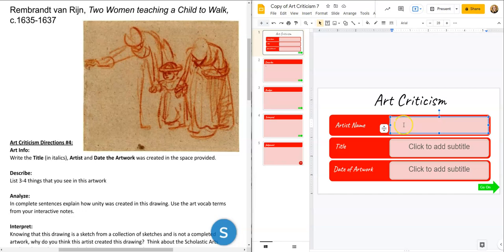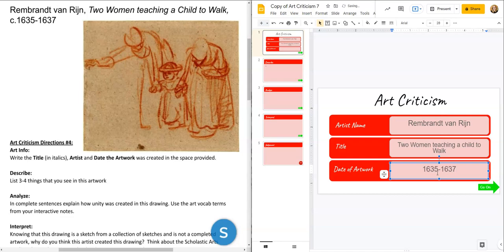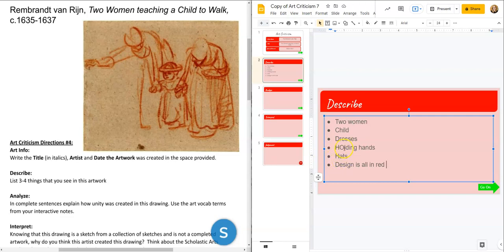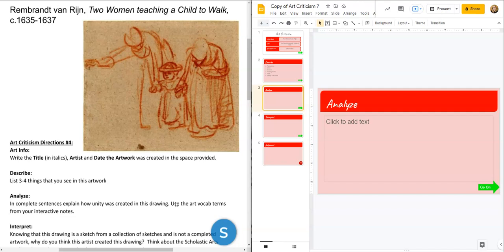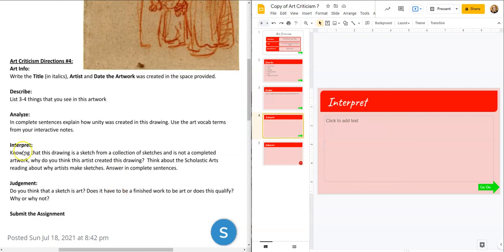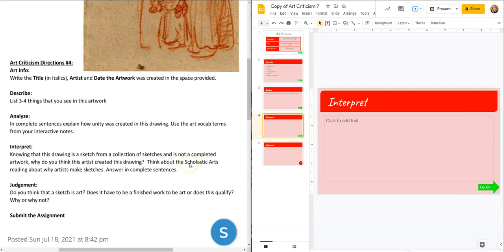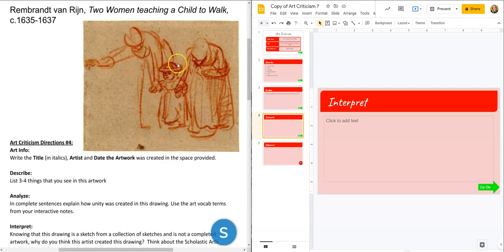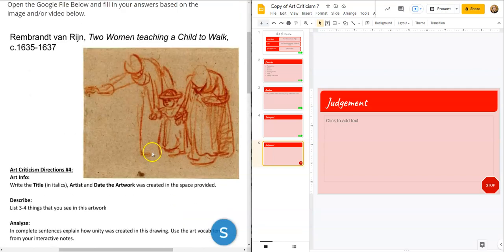Art Crit 7 Rembrandt